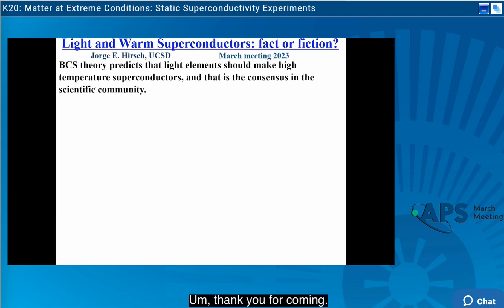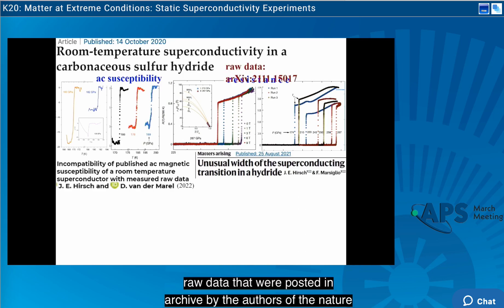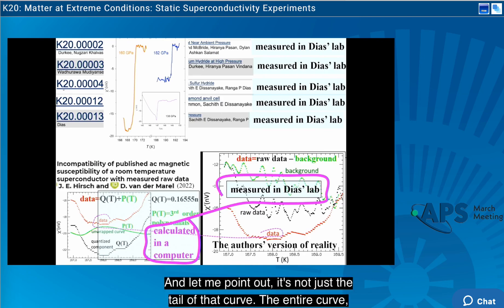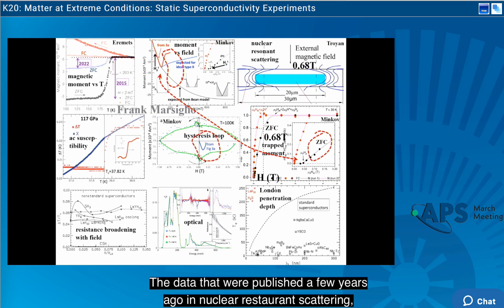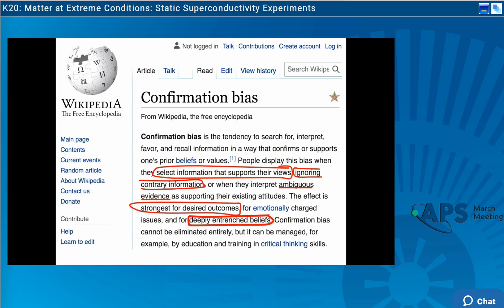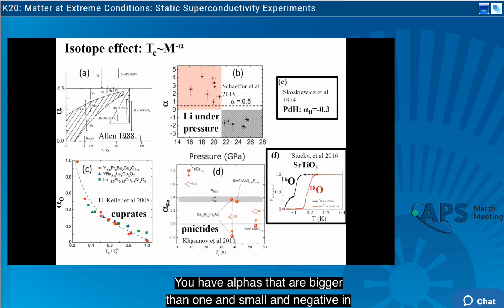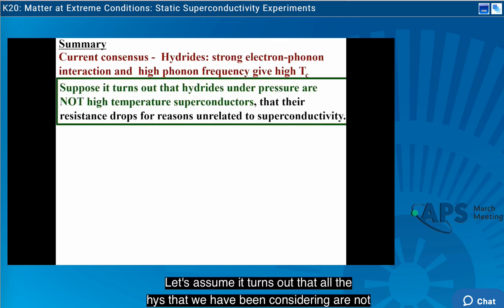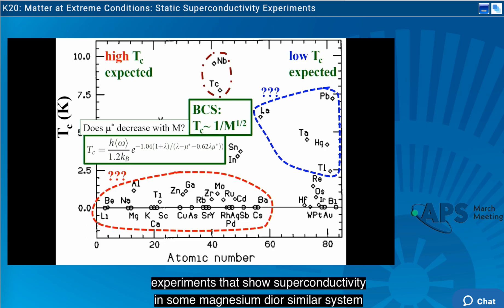APS March meeting talk, March 7, 2023, session K20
K20.00014 : "Light and warm superconductors: fact or fiction?"
Author: Jorge E. Hirsch
Abstract: BCS theory predicts that light elements should make high temperature superconductors, and that is the consensus in the physics community. Accordingly, NSF and other funding agencies are devoting important resources to such research [1]. Hydrides under high pressure are expected to be high Tc superconductors, and during the last 7 years 15 different such hydrides, e.g. H3S, LaH10, CSH, etc, have been claimed to be superconductors with Tc's exceeding those of the high Tc cuprates, up to and above room temperature. Many more hydrides have been claimed to be high Tc superconductors based on theoretical evidence, and many other light-element compounds have been predicted to be high Tcsuperconductors by analogy with MgB2. I will argue that NONE of those claims and predictions have been independently and reproducibly verified, and that in fact to date the experimental evidence that light elements favor high temperature superconductivity is ZERO. If what I am arguing is true, it indicates that there is a.fundamental flaw in the BCS assumption that the electron-phonon interaction causes superconductivity. Instead, the theory of hole superconductivity [2] predicts that high temperature superconductivity results from holes conducting through closely spaced negatively charged anions, as is the case in the cuprates, pnictides, and MgB2, and that the ionic mass is irrelevant.
[1] NSF Funding Opportunity - Light and Warm Superconductors, January 27, 2021.